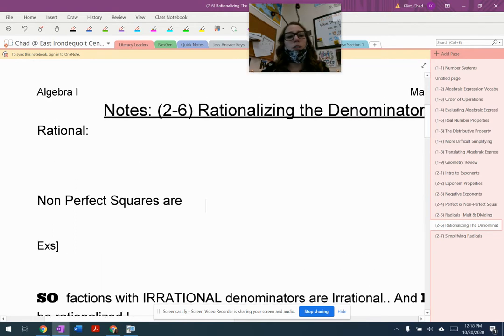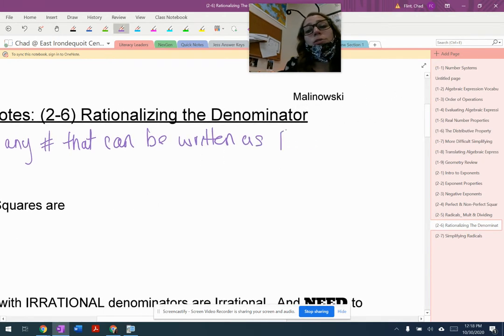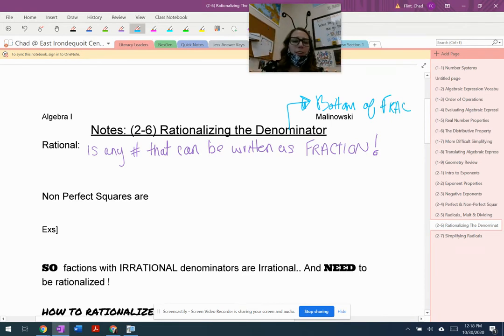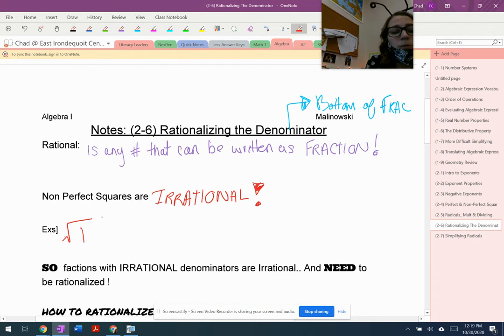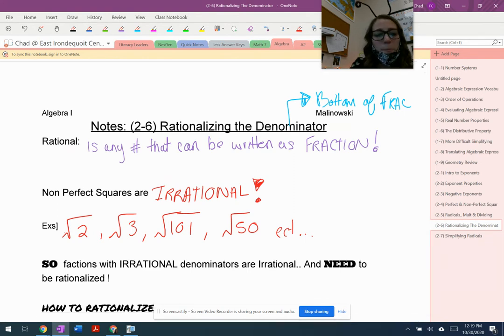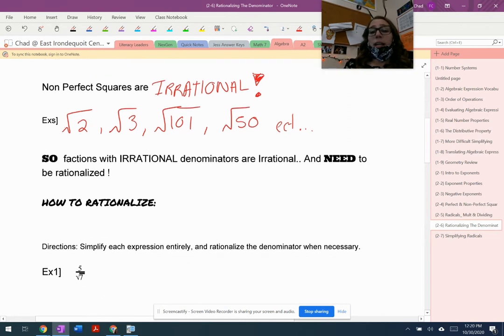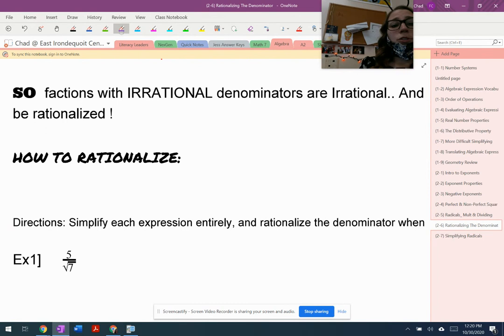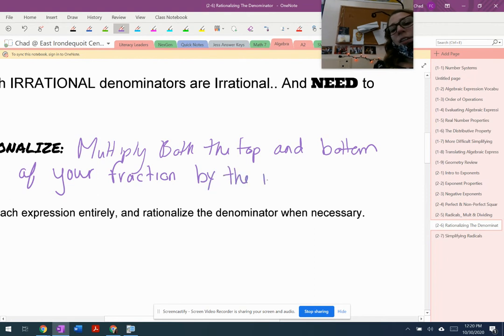Alg Notes (2-6) Intro